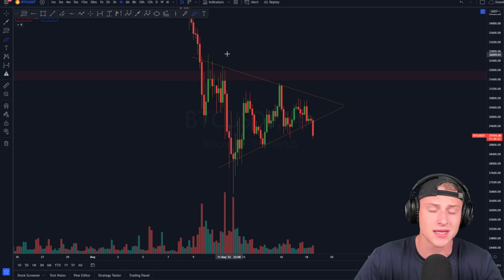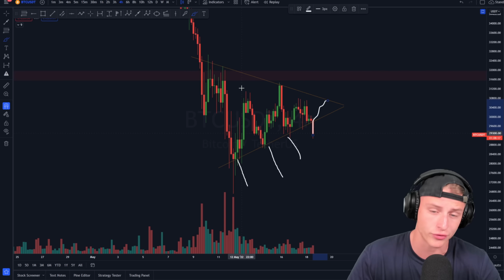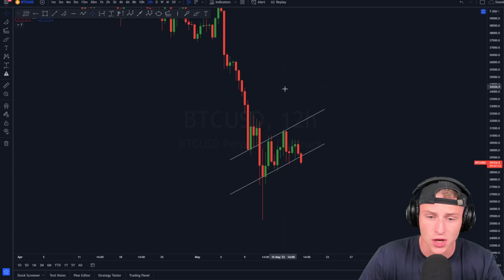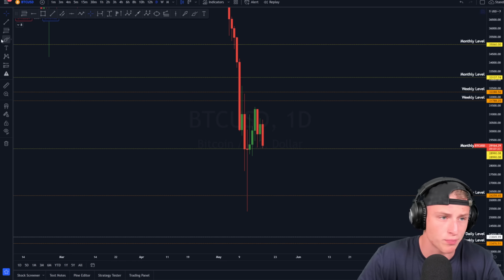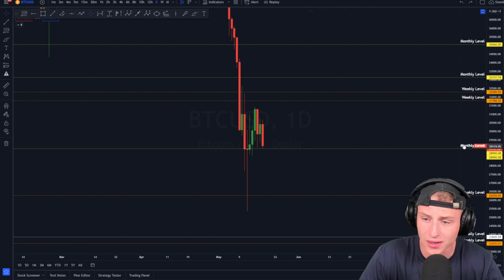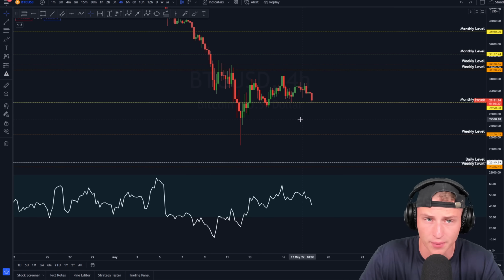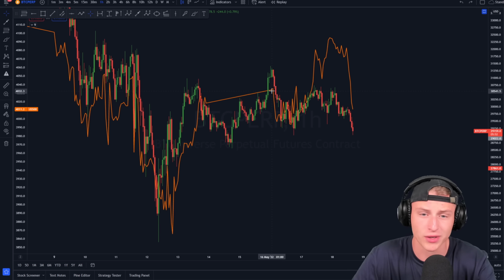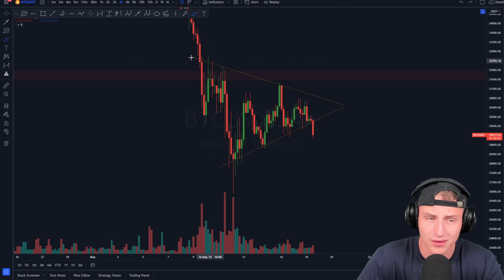🚨BITCOIN: BREAK DOWN HAPPENING RIGHT NOW!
🔥 Get Up To *$4,050 BONUS* & 0% Maker Fee (Use THIS Link👆)

🔥 Get Up To *$7,000 BONUS* (Use THIS Link👆)

🔥 Business?

Timestamps:
00:00 Intro